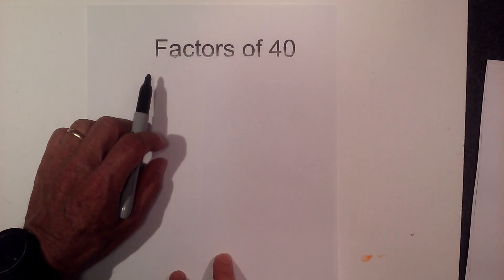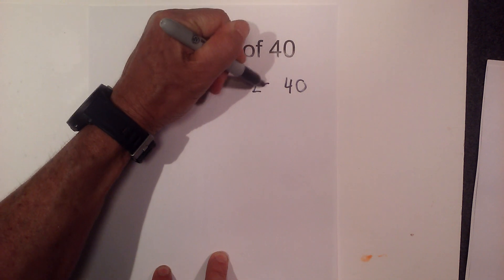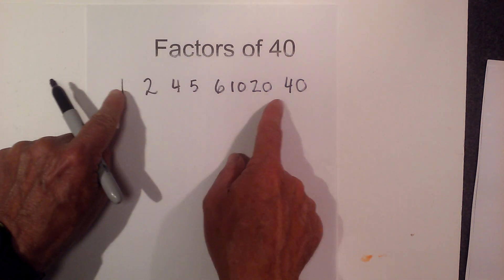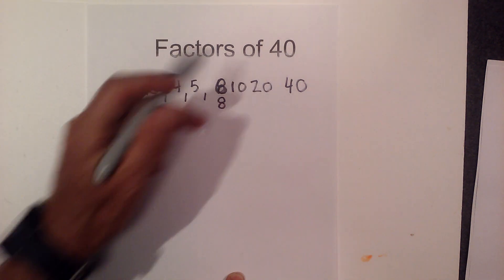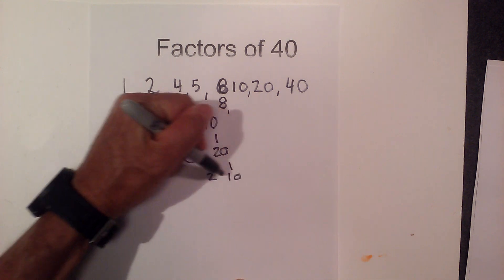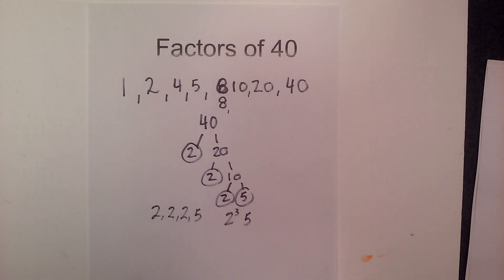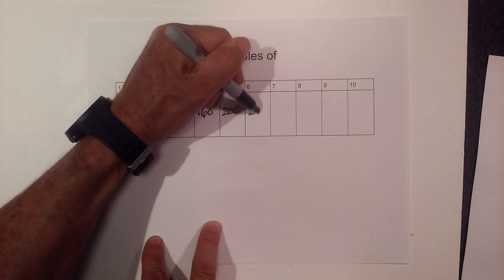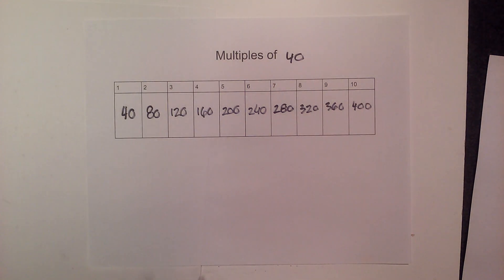Factors of 40 and Multiples of 40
Positive Factors of 40 equal
Multiples of 40 equals

Prime factorization of  equals